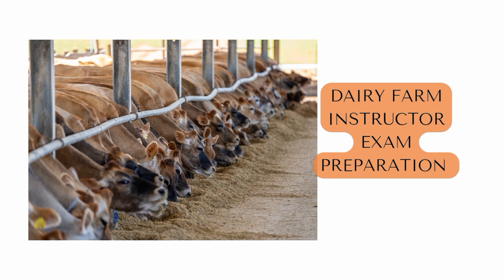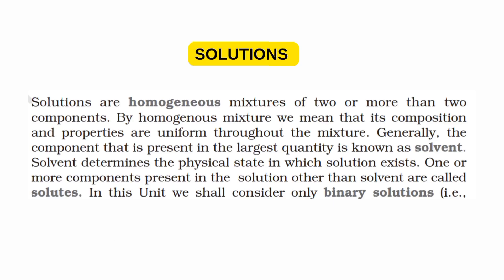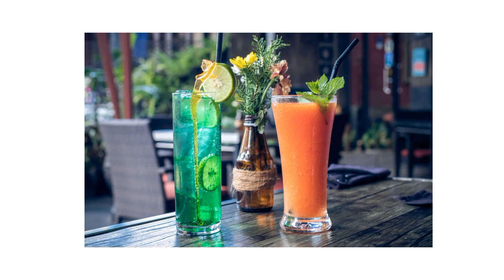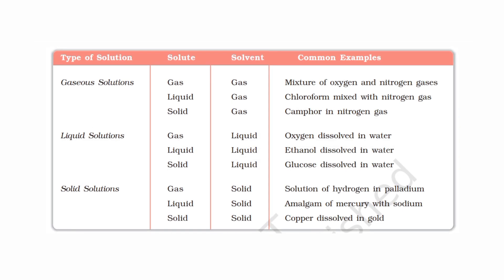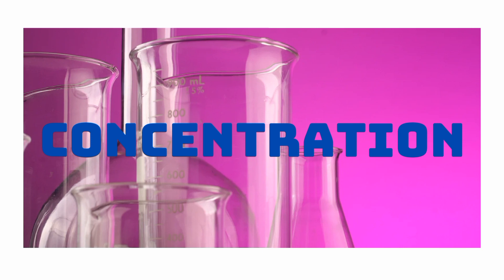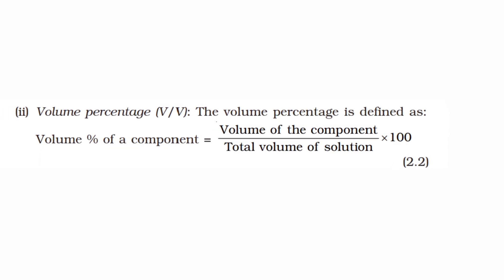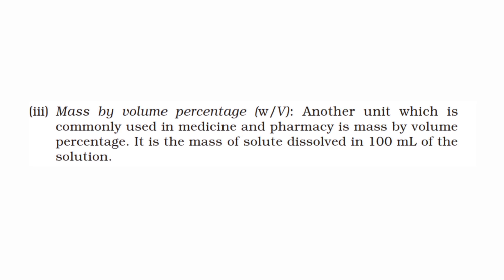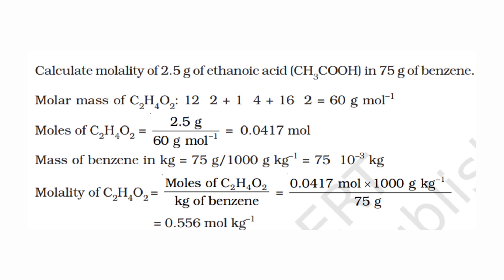Dairy Farm Instructor Syllabus based chemistry class| Solutions part 1| Kerala PSC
If you are preparing for Kerala psc dairy farm instructor exam 2023, then this video is for you. In this video, we are explaining the complete syllabus for the examination of the kerala psc dairy farm instructor exam.
This channel is created to share educational videos on the topic for the dairy farm instructor exam. We will be training you based on the dairy farm instructor exam syllabus. We also discuss previous year topics and questions on dairy farm examinations.

Hope this video will be helpful for you to achieve your life goal. Keep watching our videos